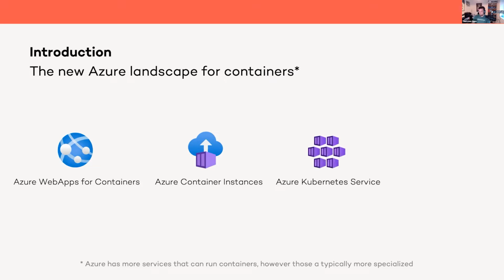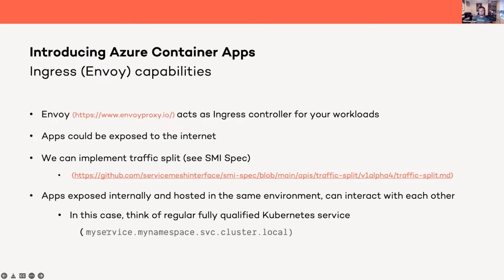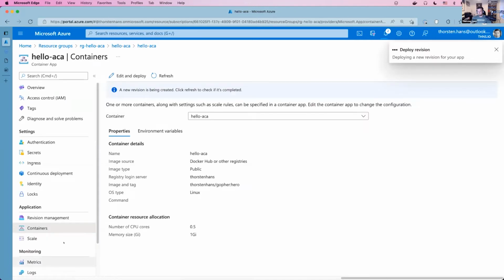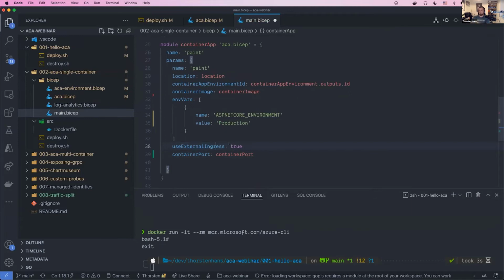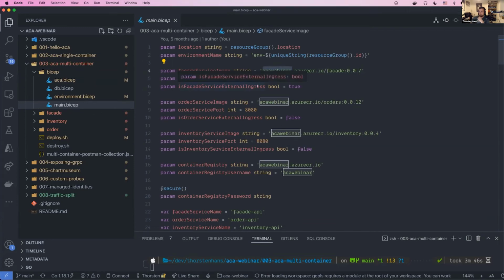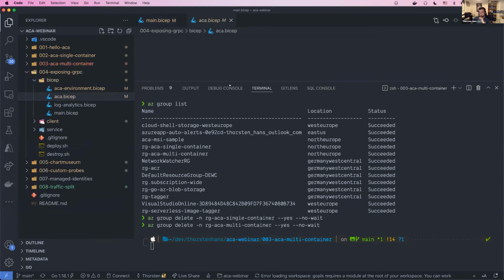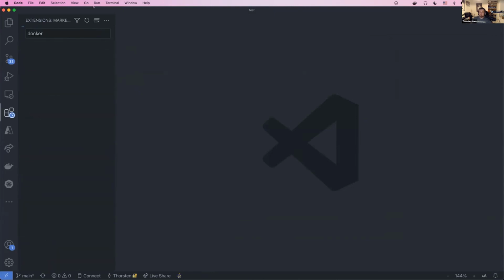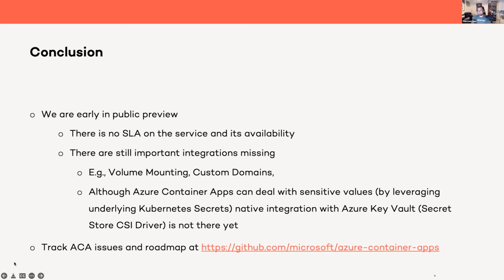Kubernetes goes Serverless with Azure Container Apps- with Thorsten Hans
Meet the latest addition to Microsoft’s serverless offering – Azure Container Apps (ACA). Leverage scaling, resilience, and self-healing capabilities offered by Kubernetes without having the burden to manage and master Kubernetes itself. That’s the mission statement from Microsoft when it comes to ACA. But how does the new serverless runtime for containerized architectures work? What does it offer and what does not? And will developers be able to focus just on solving business requirements instead of taming the cloud infrastructure? Join this talk by Azure MVP and cloud-native enthusiast Thorsten Hans and get your questions answered.